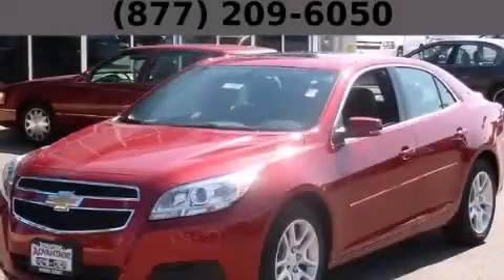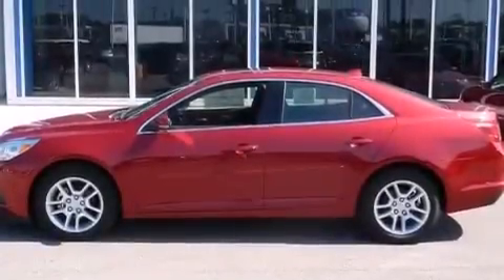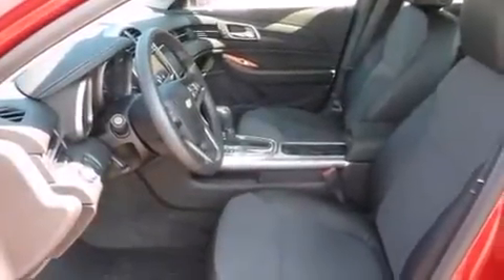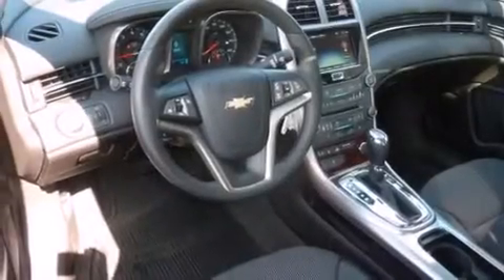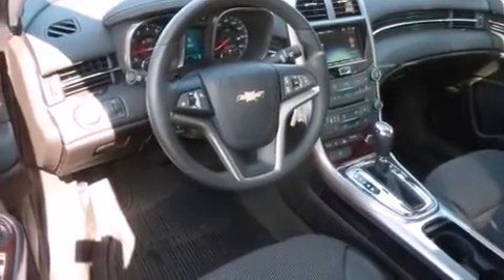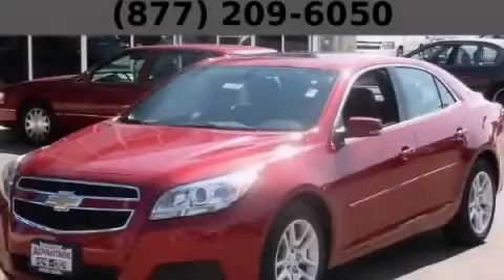2013 Chevrolet Malibu Hodgkins IL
Year : 2013
 Make : Chevrolet
 Model : Malibu
 Engine : 2.5L DOHC 4-Cyl SIDI Engine
 Trans . : Automatic
 Exterior : Red
 Miles : 10
 Interior : Other

 2013 Chevrolet Malibu Hodgkins IL